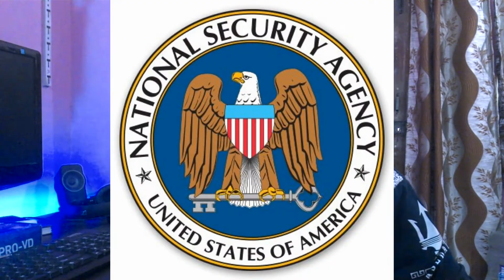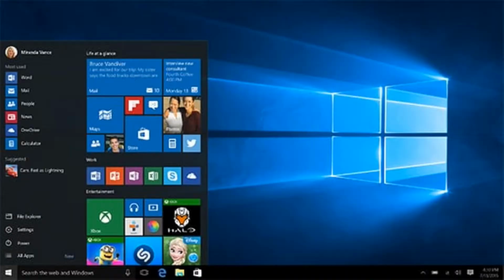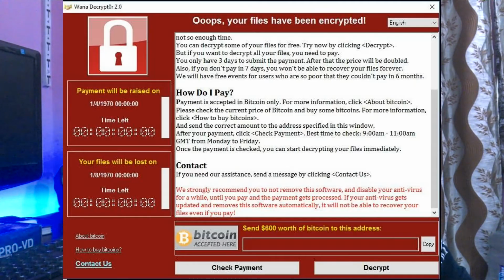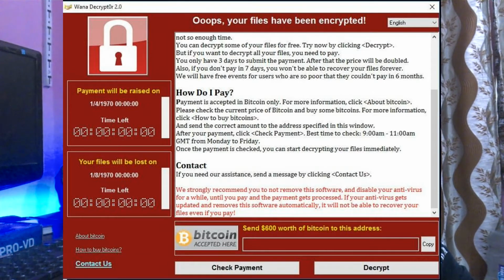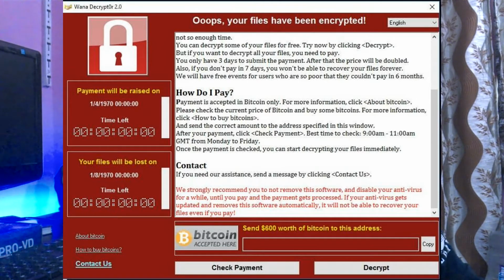WannaCry Ransomware! l The Complete Story l How To Be Safe?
In this i'm going to tell you guys about the WannaCry Ransomware thats been around from the past few weeks and has been causing a lot of havoc and also i will tell you how this all started!

My Main Mic l
My Lav Mic l

Twitter l @techdroids_yt
Instagram l @techdroids_yt
Facebook page I
and also leave feedback for future episodes and how I can improve the door to feedback is always open here at TECHDROIDS™